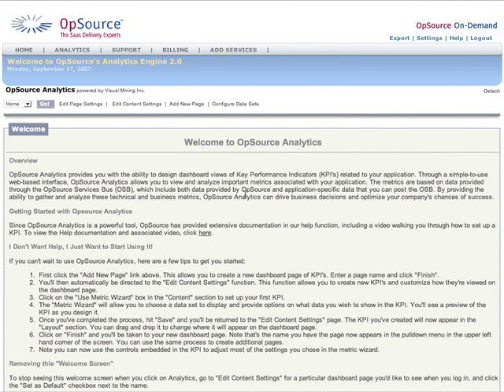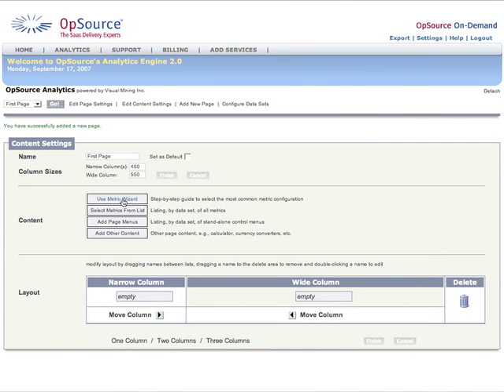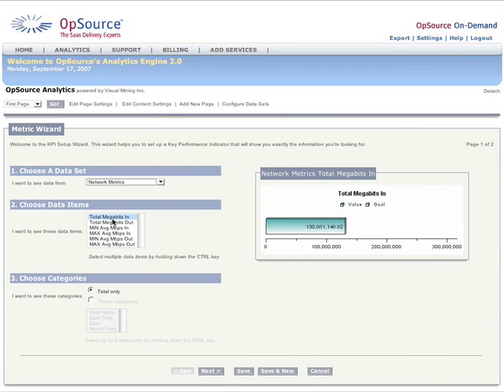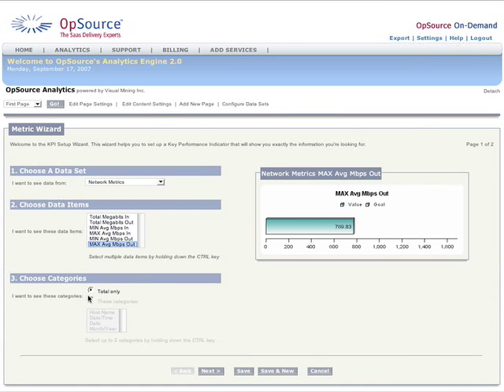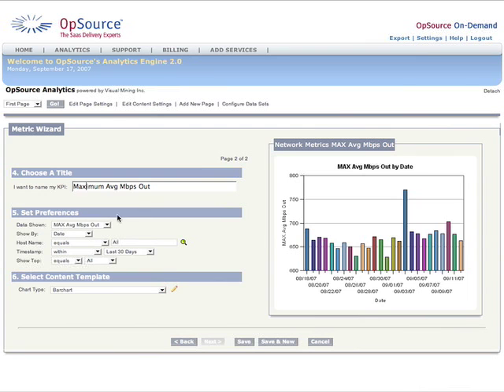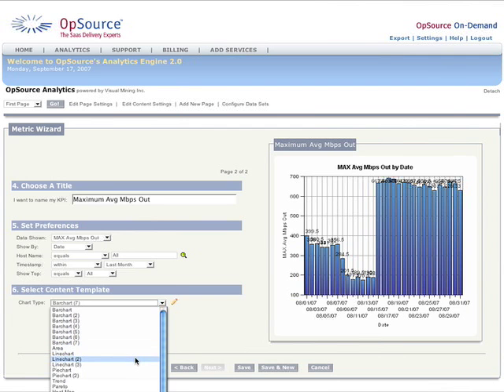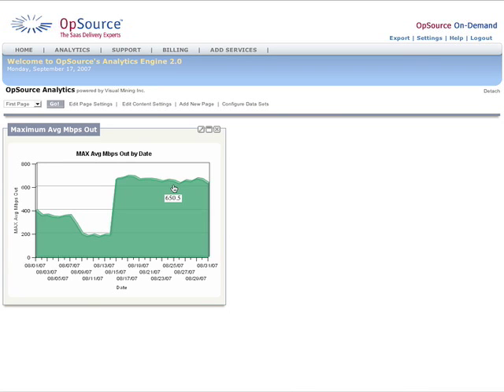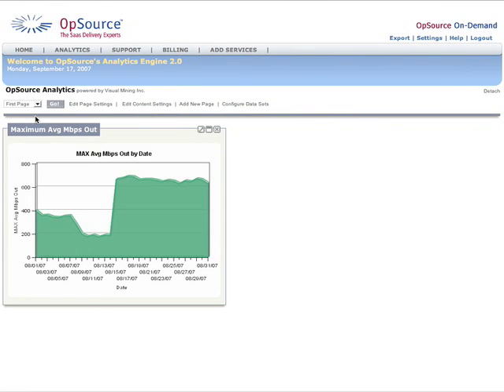Create First KPI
How to create your first KPI in OpSource Analytics